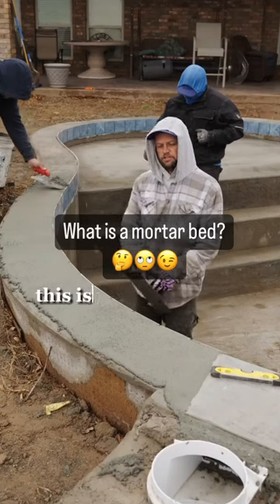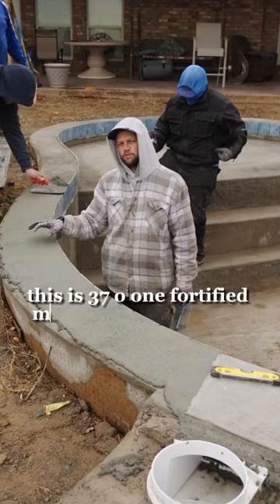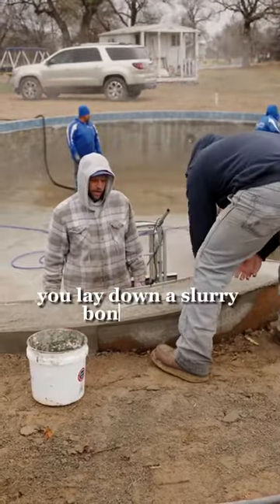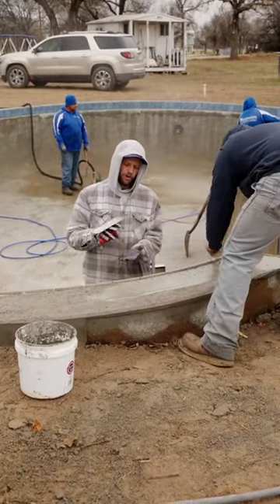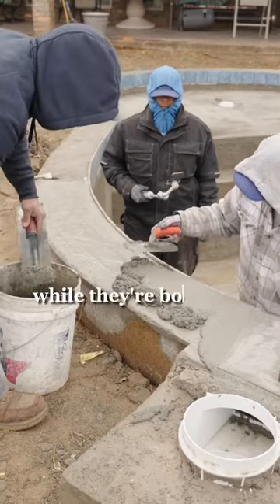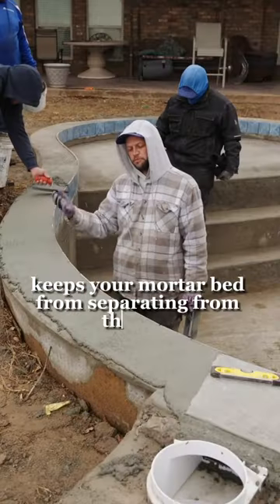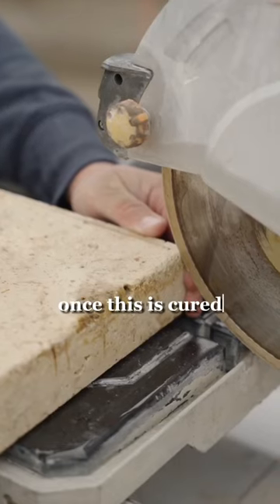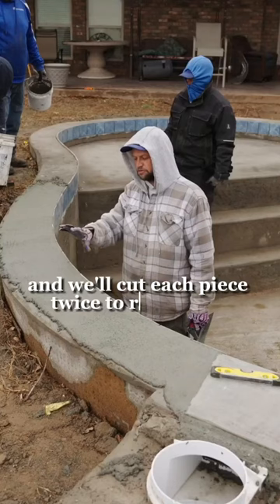What is a Mortar bed?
All pool shells are not created equal. Each one is hand-made by skilled artisans and has an uneven elevation on the beam. A mortar bed ensures that each pool shell is perfectly level all the way around.

Ready to upgrade your outdoor space? We offer a hands-on, custom experience! DM us to get started 📩